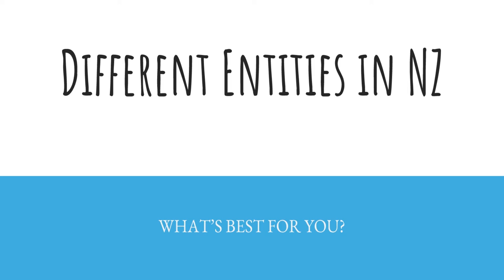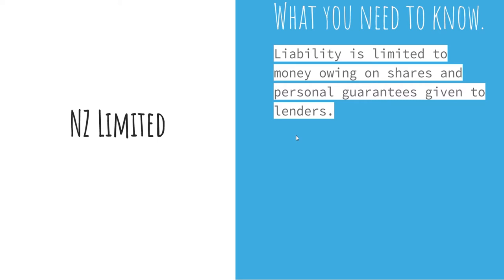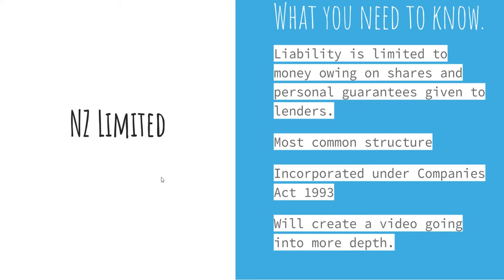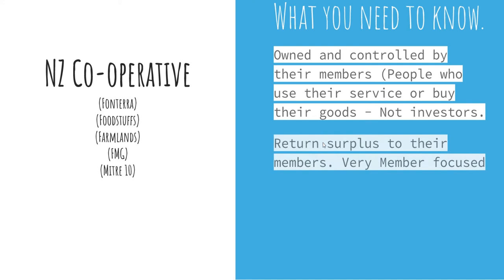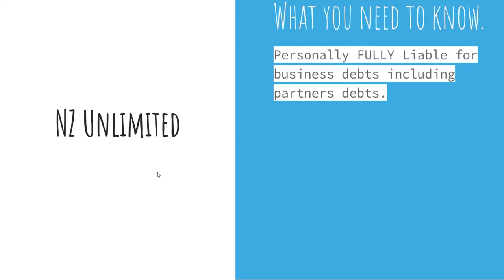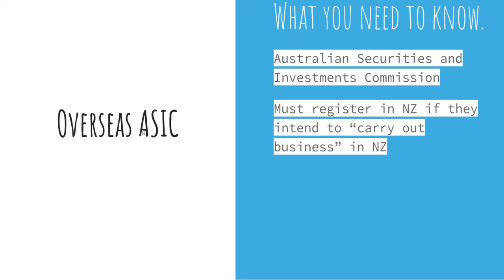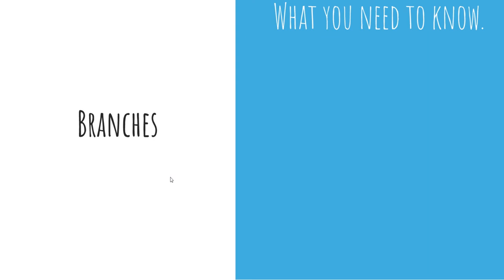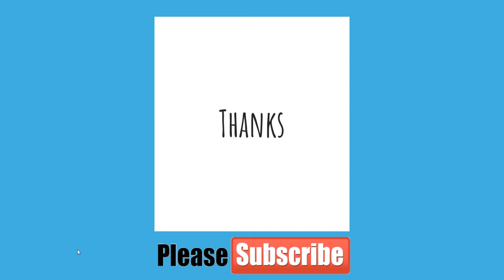What are business entities? (NZ)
What are business entities? NZ has 5 different business entity options. When it comes to starting a business in New Zealand choosing the right business entity can make a BIG difference.

Lucky I'm here to take you through the process of registering a business in NZ and letting you know which entity is right for you. Sit back, relax, watch to the end and you'll understand the different business entities in NZ.

    🔔🔔INTRO 🔔🔔

No doubt there will be ups and downs along the way… Just know that I’m COMMITTED to making this work!

✅Live in NEW ZEALAND and OWN a BUSINESS❓

🤝Want Business coaching and advise❓
🤝I’ll be offering FREE consulting for the first 5 people to make contact.

           😎😎SOCIAL😎😎

I’d love to hear from you, and am genuinely interested in getting to know my viewers. Don’t be afraid to reach out! 📢💭✌️

Don’t settle for a 9-5 you hate!
Work your ass off at your passion and make a comfortable humble living in the process.

kill the hustle, use your head muscle and GET BIZZY 🔥🔥